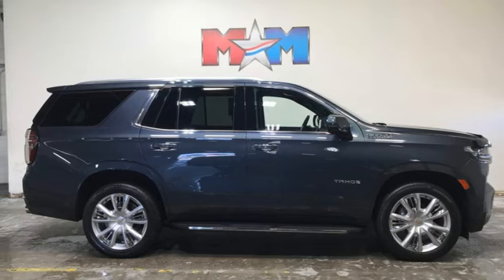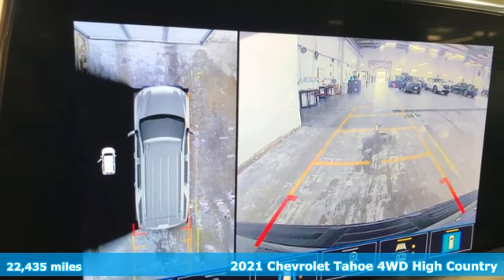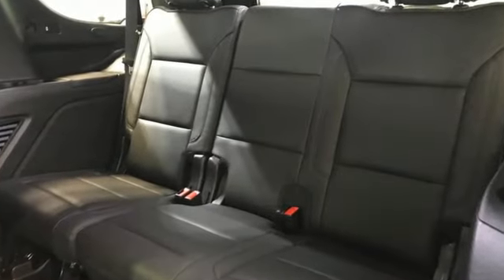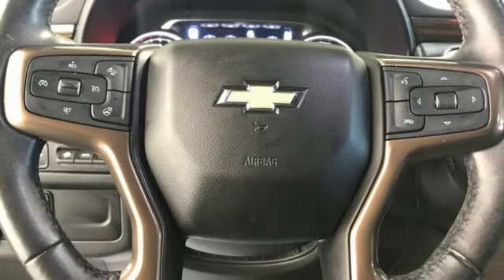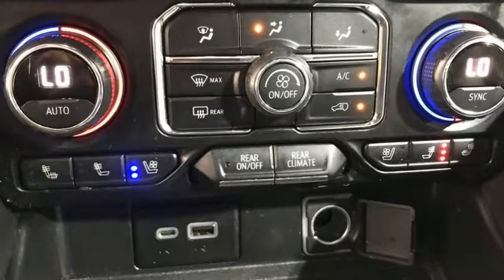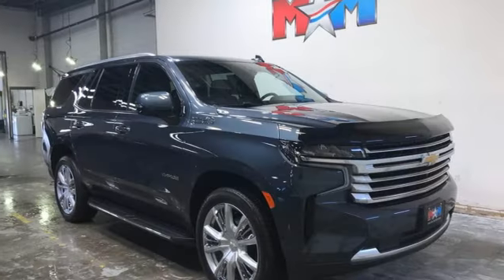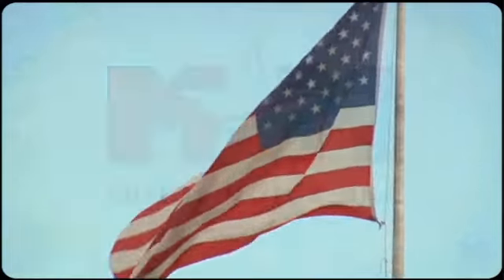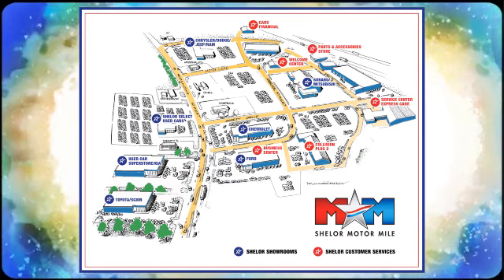Used 2021 Chevrolet Tahoe Christiansburg VA Blacksburg, VA CV230147A - SOLD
Year: 2021
Make: Chevrolet
Model: Tahoe
Trim: Sport Utility
Engine: 6.2L 8 Cylinder Engine
Transmission: 10-Speed A/T
Color: Shadow Gray Metallic
Interior: Jet Black
Mileage: 22435
Stock #: CV230147A
VIN: 1GNSKTKL1MR119888
Nice, GREAT MILES 22,435! Heated Leather Seats, Third Row Seat, Navigation, Heated Rear Seat, Power Liftgate, 4WD, Aluminum Wheels, Captains Chairs, TRANSMISSION, 10-SPEED AUTOMATIC, ENGINE, 6.2L ECOTEC3 V8, Trailer Hitch CLICK NOW!br /br /KEY FEATURES INCLUDEbr /Leather Seating, Third Row Seat, Quad Bucket Seats, Power Liftgate, Heated Driver Seat, Heated Rear Seat, Cooled Driver Seat, Back-Up Camera, Running Boards, Premium Sound System, Onboard Communications System, Trailer Hitch, Aluminum Wheels, Dual Zone A/C, Lane Keeping Assist. Rear Air, Satellite Radio, Remote Trunk Release, Privacy Glass, Keyless Entry. br /br /OPTION PACKAGESbr /AM/FM stereo, BluetoothA® audio streaming for 2 active devices, Apple CarPlay and Android Auto capable, enhanced voice recognition, additional memory for in-vehicle apps, cloud connected personalization for select infotainment and vehicle settings. Subscription required for enhanced and connected services after trial period. (STD), with Dynamic Fuel Management, Direct Injection and Variable Valve Timing, includes aluminum block construction (420 hp [313 kW] @ 5600 rpm, 460 lb-ft of torque [624 Nm] @ 4100 rpm) (STD), electronically controlled with overdrive, includes Traction Select System including tow/haul (Most vehicles built on or after 6-7-2021 with a V8 engine will have (NSS) Not Equipped with Automatic Stop/Start, which removes Automatic Stop/Start, Engine control stop/start disable button and its content.) (STD). Serviced here, Originally bought here, Local Trade-In AutoCheck One Owner br /br /WHO WE AREbr /At Shelor Motor Mile we have a price and payment to fit any budget. Our big selection means even bigger savings! Need extra spending money? Shelor wants your vehicle, and we're paying top dollar! br /br /Tax DMV Fees & $597 processing fee are not included in vehicle prices shown and must be paid by the purchaser. Vehicle information and equipment is based off standard equipment as decoded from VIN and may vary from vehicle to vehicle.br / Chevrolet Ford Chrysler Dodge Jeep & Ram prices include current factory rebates and incentives some of which may require financing through the manufacturer and/or the customer must own/trade a certain make of vehicle. Residency restrictions apply see dealer for details and restrictions. All pricing and details are believed to be accurate but we do not warrant or guarantee such accuracy. The prices shown above may vary from region to region as will incentives and are subject to change.